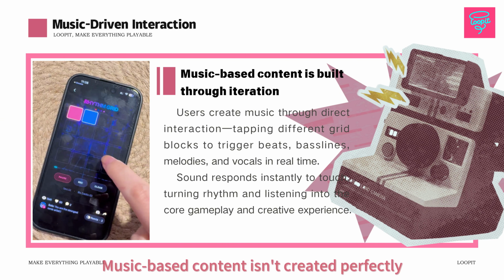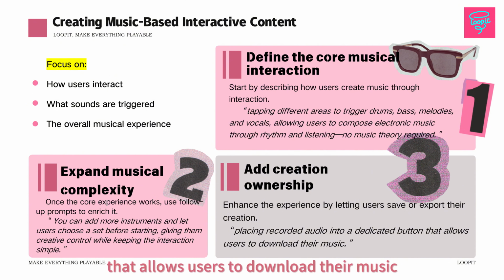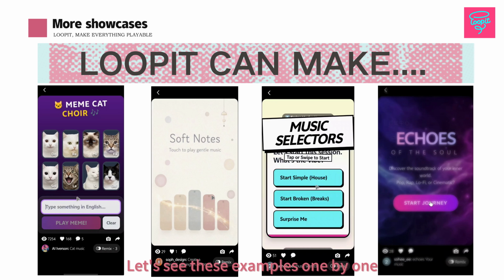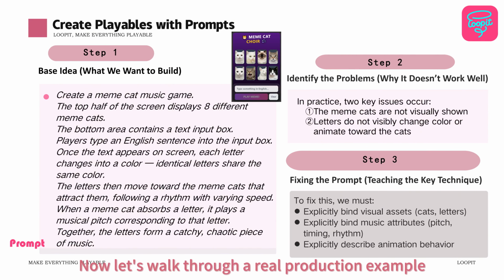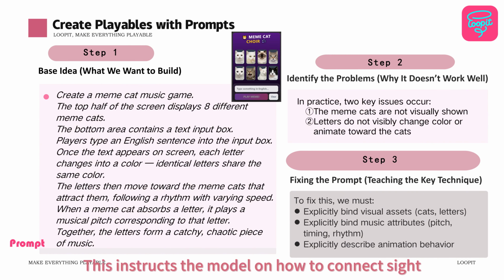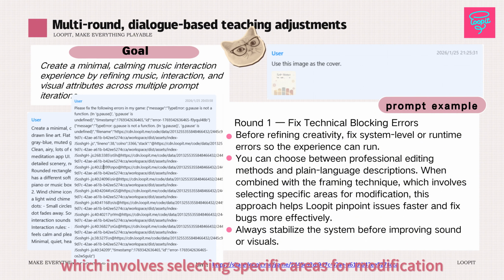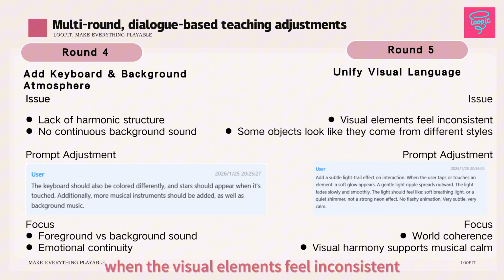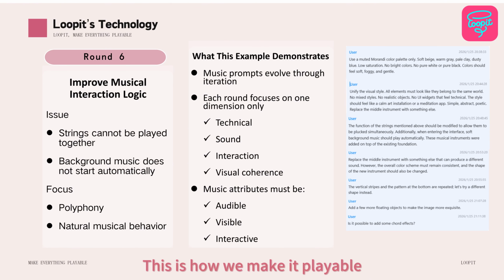Bringing Your Creations to Life with Music!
✨What’s a masterpiece without a soundtrack? In this instalment of our tutorial series, we explore the musical attributes of Loopit, where rhythm meets AI creativity!

 💗This video is designed to help you move beyond static images and into the world of multi-sensory, rhythmic experiences.

🎬 What You’ll Learn in This Video:
 1️⃣What are music-attribute artworks?
– Discover how visuals can capture rhythm, mood, and musical energy.
 2️⃣Step-by-step prompt writing
– Learn to craft prompts that bring your music-inspired ideas to life.
3️⃣ Multi-turn prompt refinement
– Fine-tune your creations by adjusting your prompts iteratively.
 4️⃣Finding your ideal masterpiece
– Get the perfect music-art alignment with our tips and strategies.

🎵Ready to drop the beat? We want to hear and see what you’ve been working on! Share your music-inspired projects in ⁠